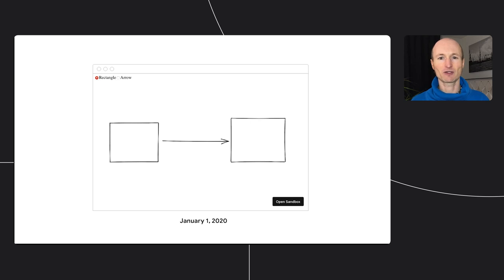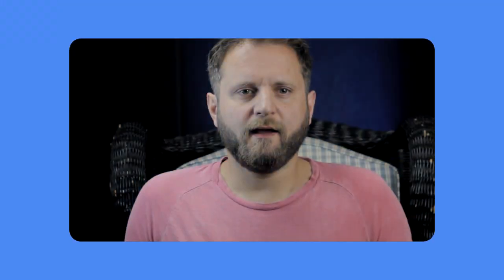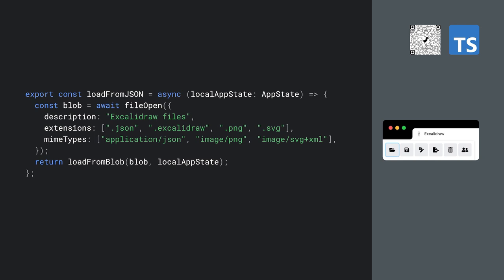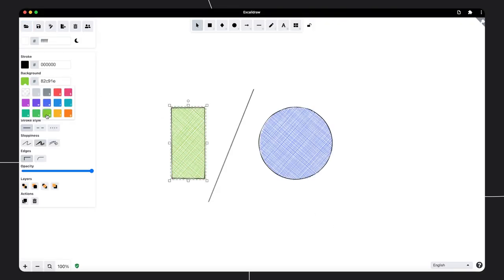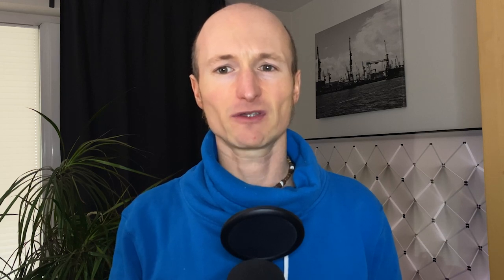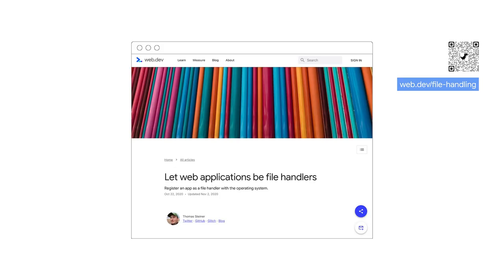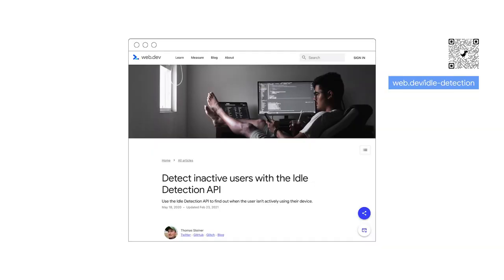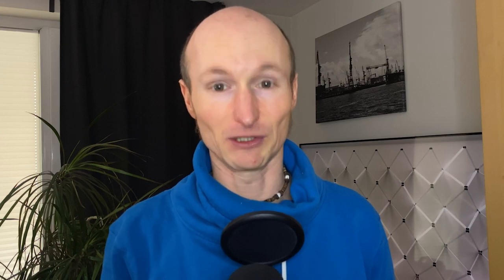Excalidraw and Fugu: Improving core user journeys | Session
Any sufficiently advanced technology can feel like magic, unless you understand it. In this talk, we'll go over some new web Application Programming Interfaces (APIs) that are used in the Excalidraw progressive web app. Step by step, we demystify what makes its user experience great so that you can take inspiration from these ideas and apply them to your own apps.

Speaker: Thomas Steiner

product: Chrome - General; event: Google I/O 2021; fullname: Thomas Steiner; re_ty: Premiere;